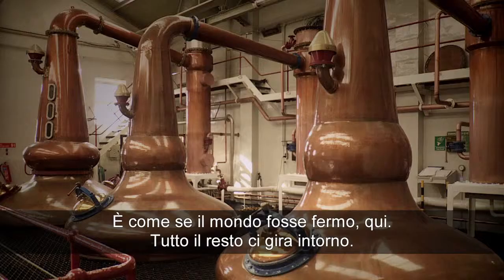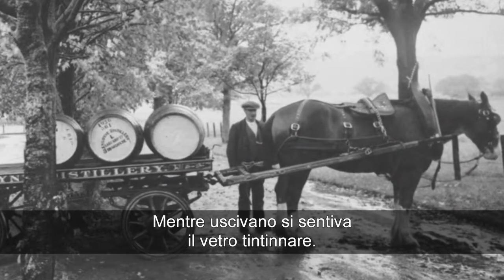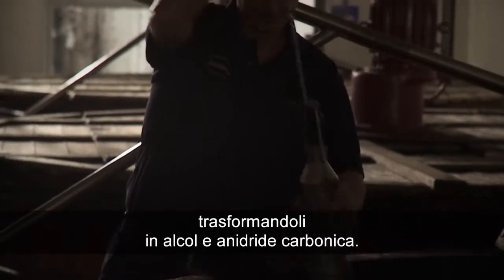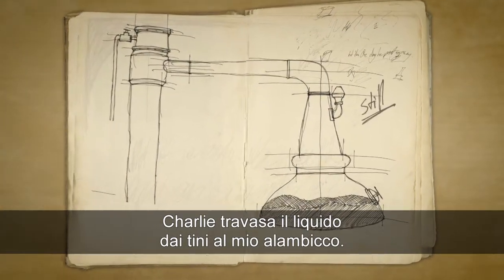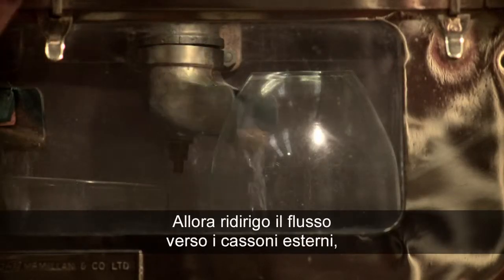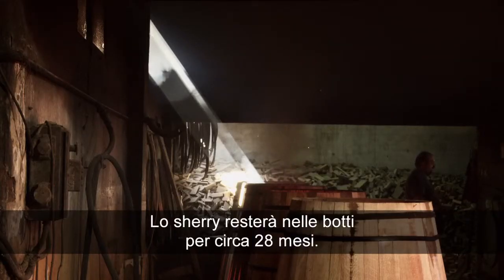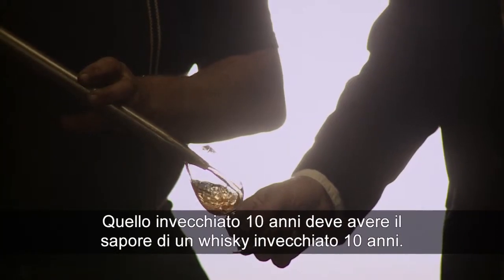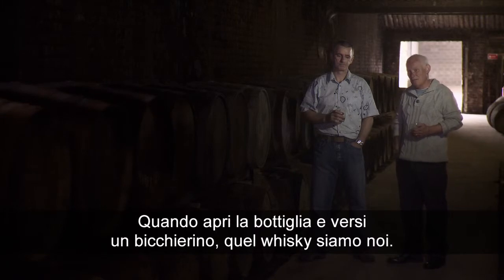Slowly Does It - Production Secrets From Glengoyne (ITALIAN)